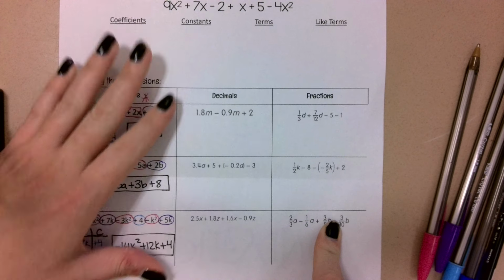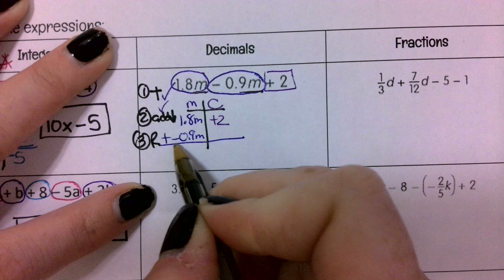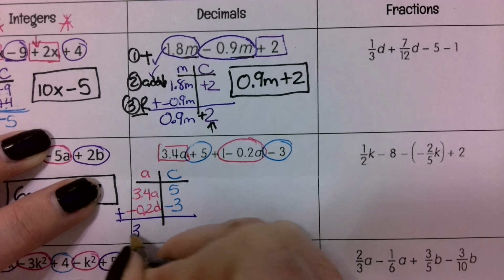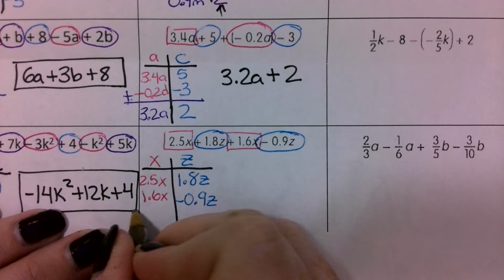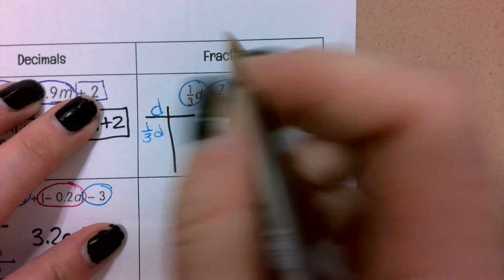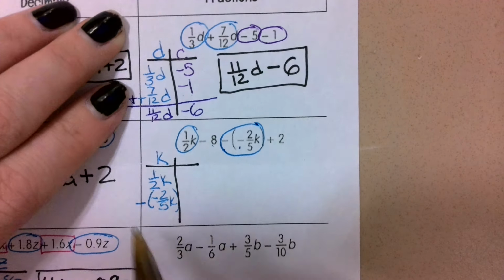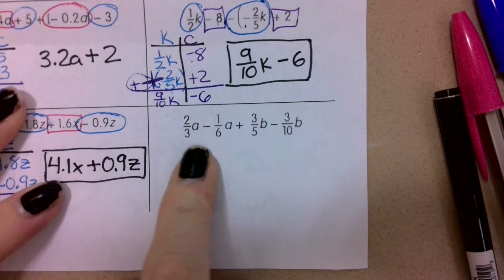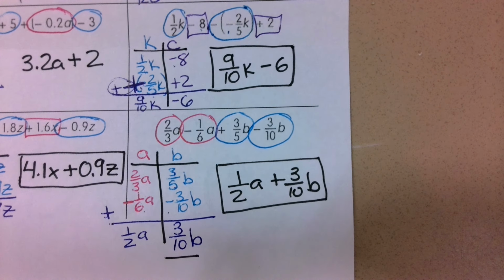Combine w/ Rationals